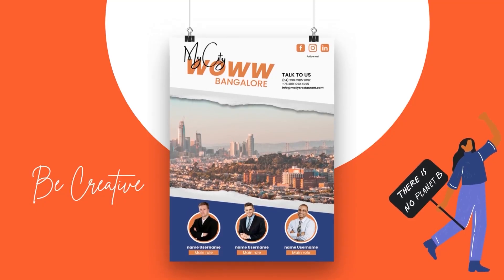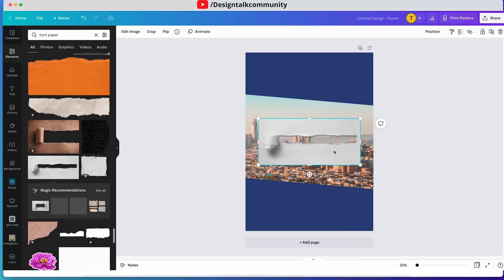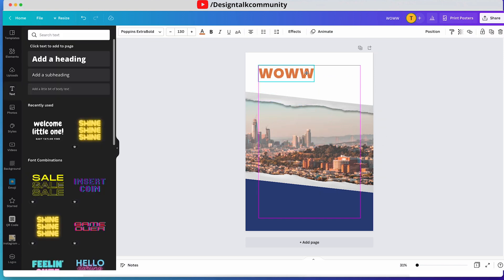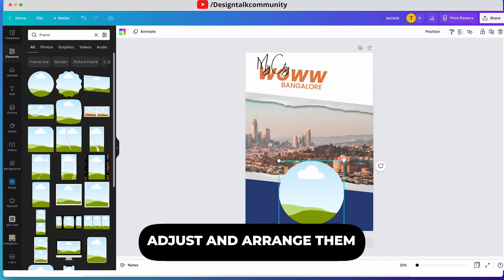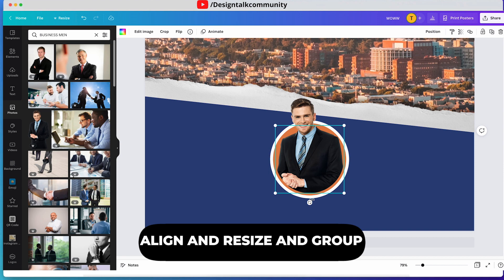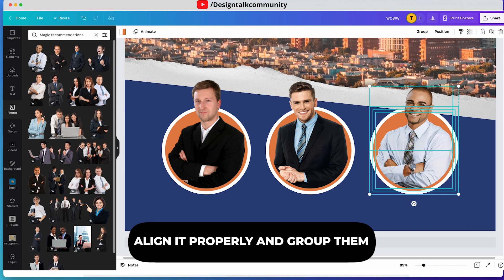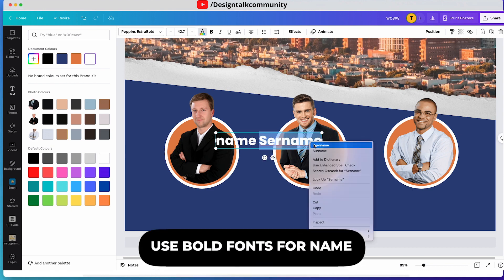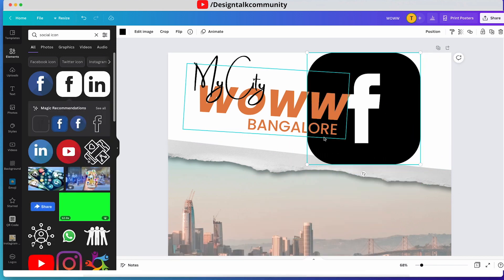How To Create Corporate Flyer Design In Canva | Canva Tutorial | Design Talk | Part 3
Hi 👏 I'm Shubham !!
In this video, I'm gonna show you  how to design an attractive poster for online and offline events in Canva so, watch this full tutorial. I'm sharing how to make pop out effect in this video too. So, watch this full video there is so much to learn.

                             DESIGN TALK - Any Body Can Design
Timestamps -
00:00 - intro of video
00:25 - poster Layout design
03:14 - Text editing
05:53 - Image and extra elements design
14:07 - add & Adjust Social icons
15:37 - CTA Text Editing
16:13 - Final Poster Design
Sub Tags To Videos -
Poster design Canva
How to design poster in canva from scratch
Social media poster design
professional event poster design in canva
Canva poster design
Poster design in canva for free.